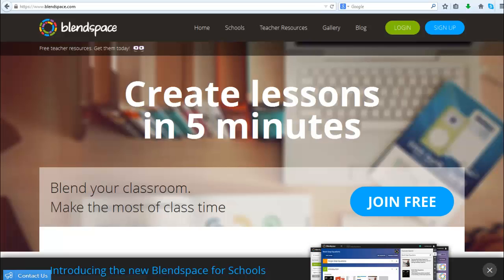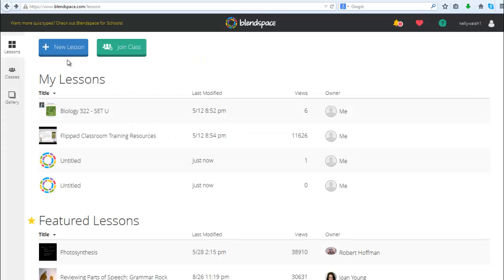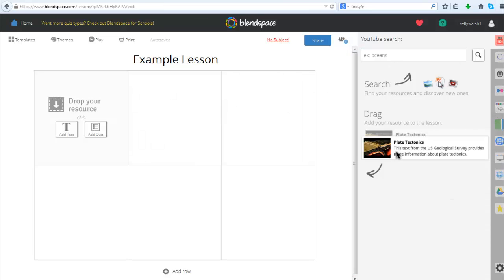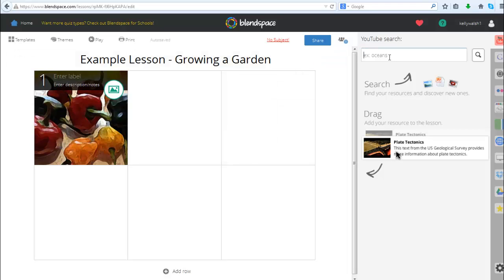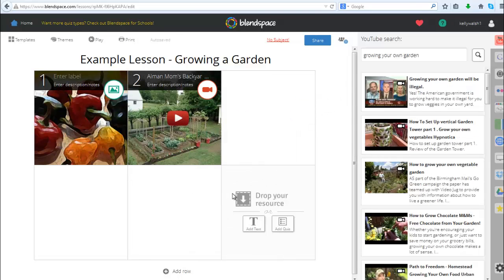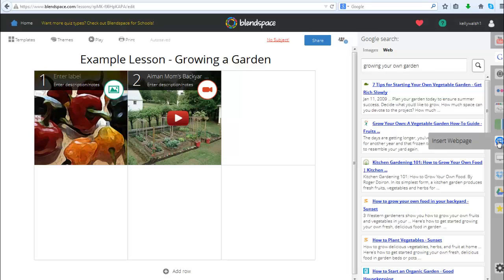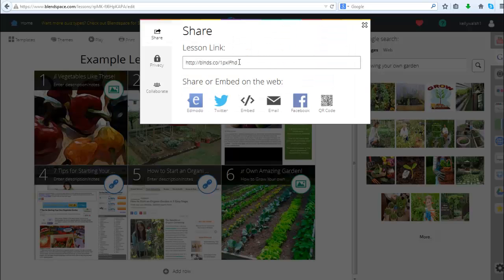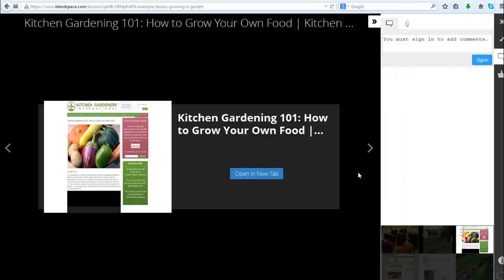3 Min. Teaching w/Tech Tip -- Create Powerful Lessons in Minutes with Blendspace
Check out the full series of 3 Min Teaching with Tech Tutorials

This video is a companion to the article of a similar title on EmergingEdTech [URL

Blendspace Makes it Incredibly Easy to Combine Web Pages, Files, Pictures, Videos, and Text into a Slick, Easy to Consume Online Lesson Resource, and it's Totally Free! Teacher love Blendspace for hybrid, digital, blended, or flipped learning.